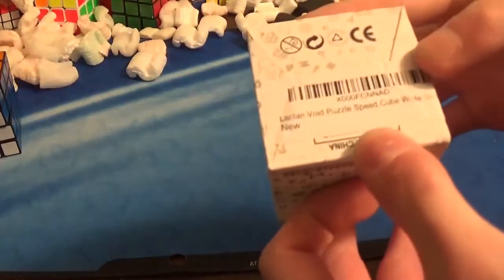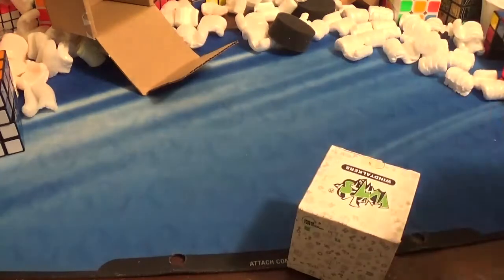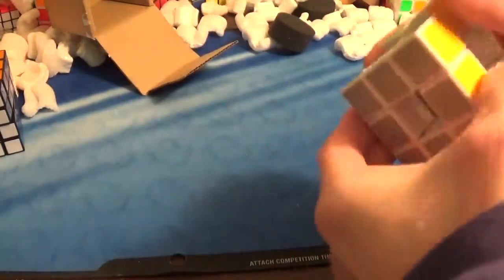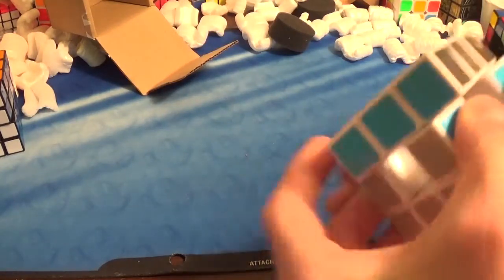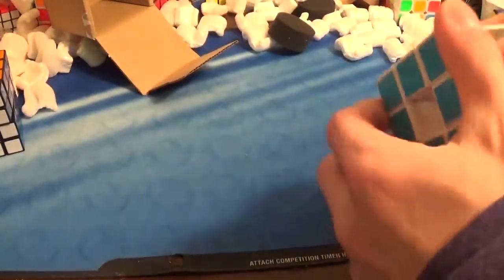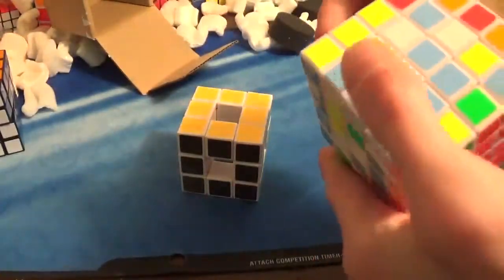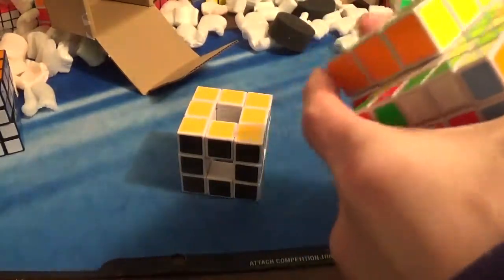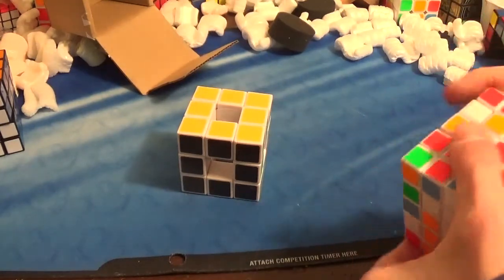lan lan void cube unboxing